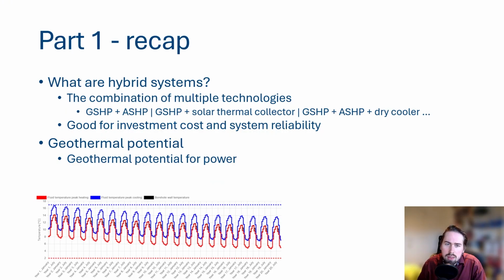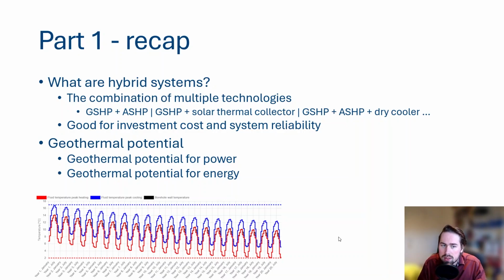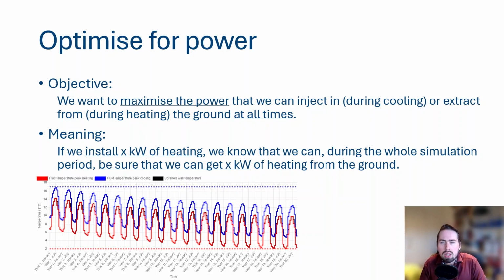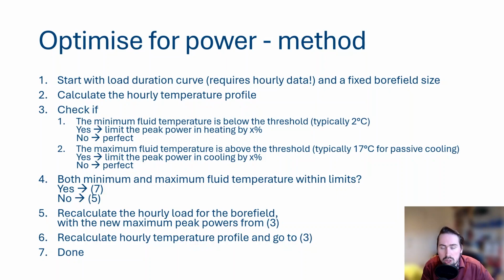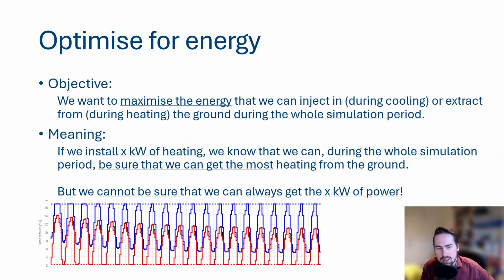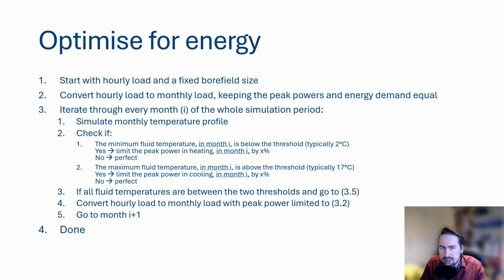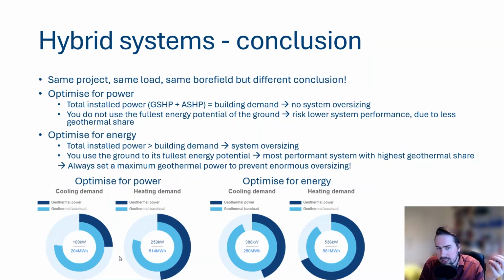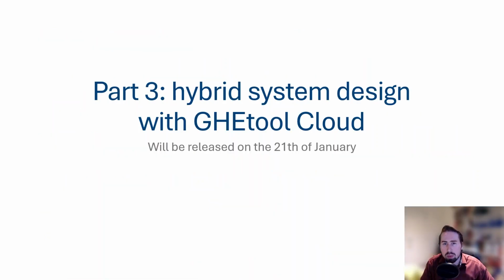Hybrid systems (part 2) - Design methodologies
In this second part in a series on hybrid system design, we will discover two different design methodologies to optimise the borefield in our hybrid system to either have maximum power or maximum energy.

If you have not watched our video on the interpretation of temperature profiles, check it out

Schedule now a free 30-minute demo of GHEtool Cloud to find where it can be of value for you and your company!